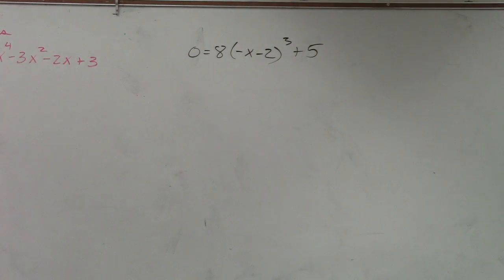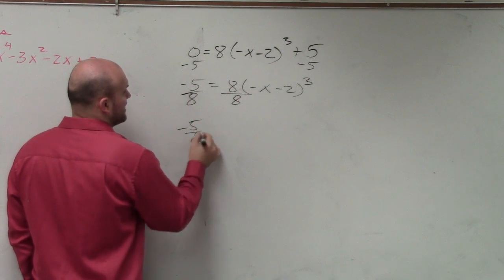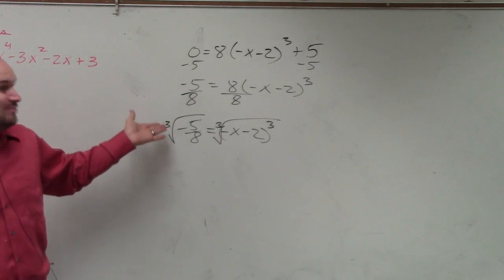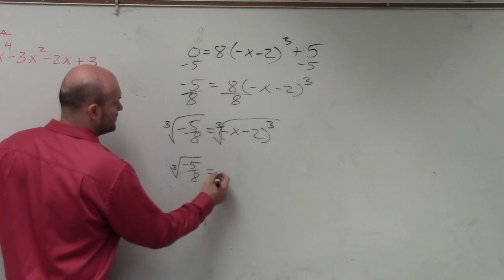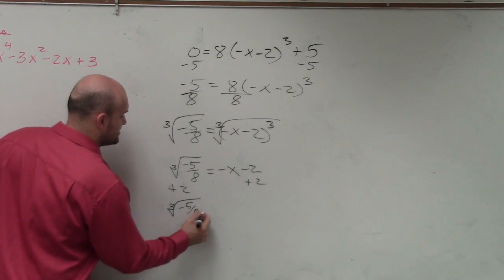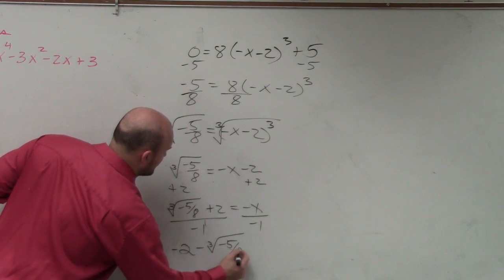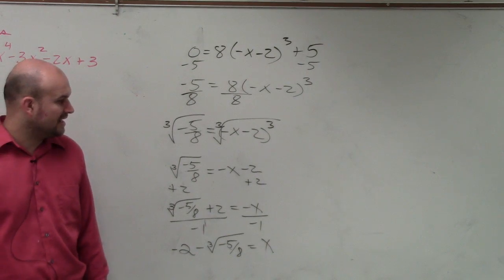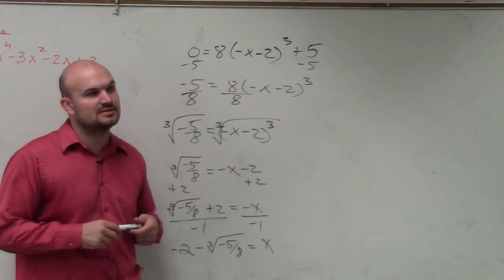How to Find the Real Zeros by Solving a Cubic Function in Vertex Form